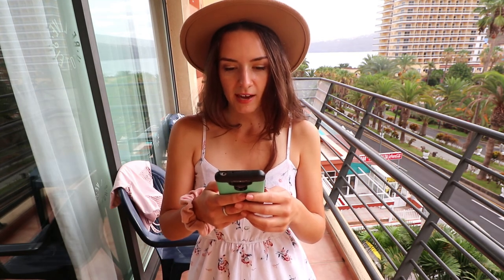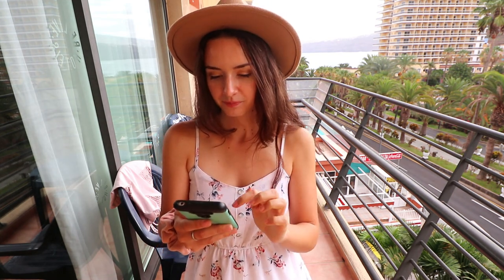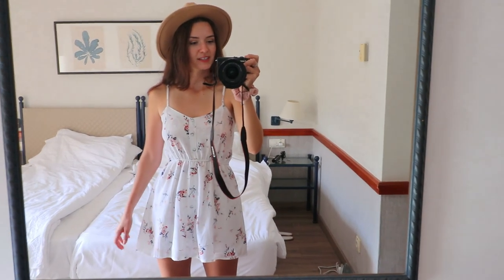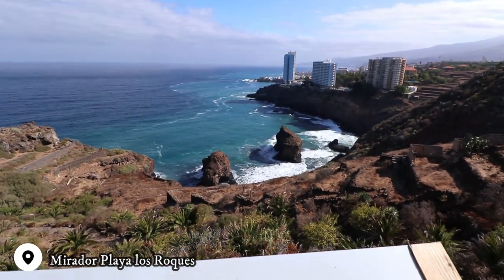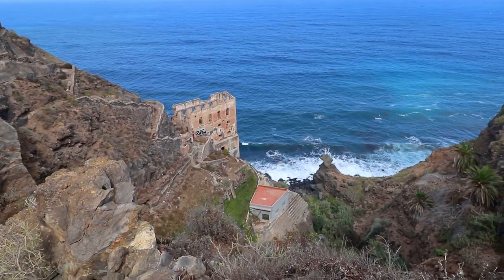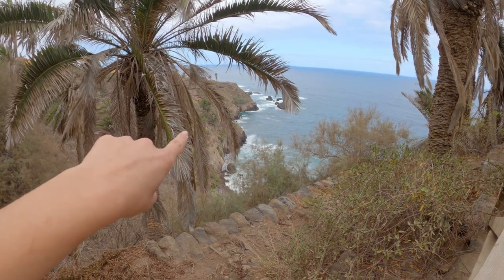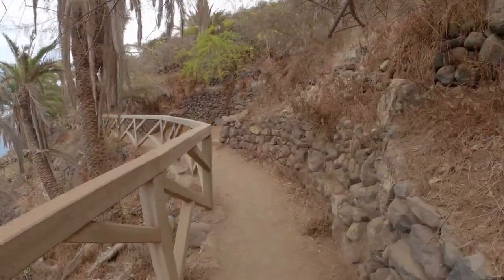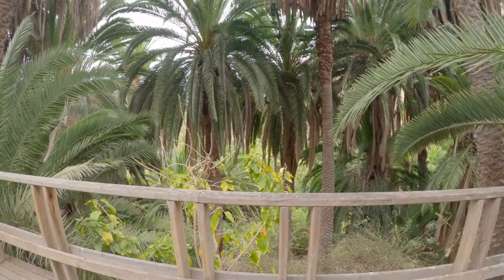🌴 TENERIFE DAY 6 | Rambla de Castro & Garachico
On the 6th day we stopped at Mirador Playa los Roques, then went to see the ruins of Gordejuela, an old pumping station from 1904, followed by Playa Castro and a delicious lunch at Restaurante Mirador San Pedro. The last thing we visited was the natural pools in Garachico and the marble sculptures of a Japanese artist, Tensei Tenmoku.

Hope to see you very soon!
Stay safe and have a wonderful day!
Love,
Andrea